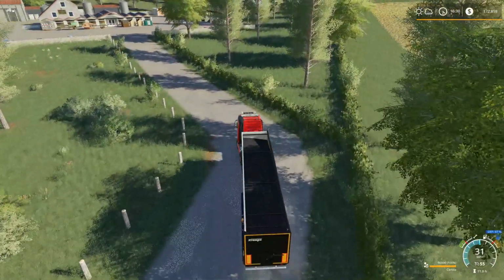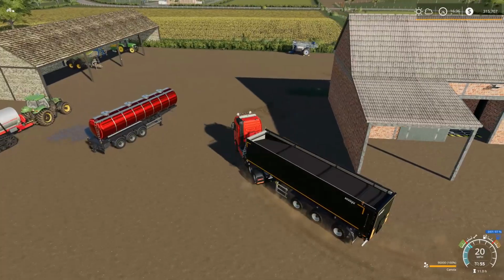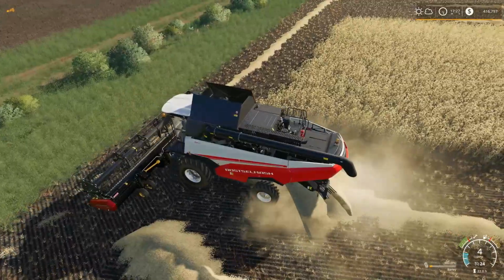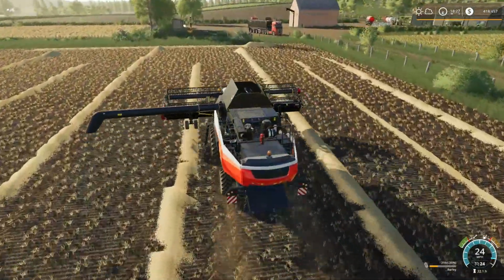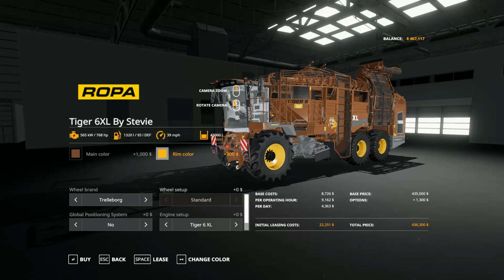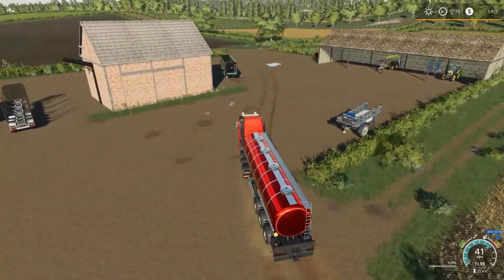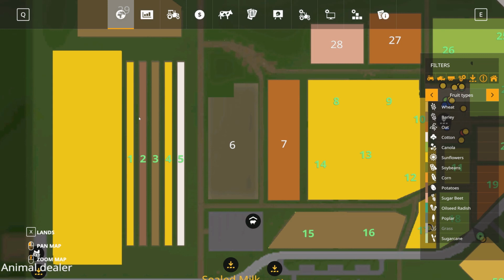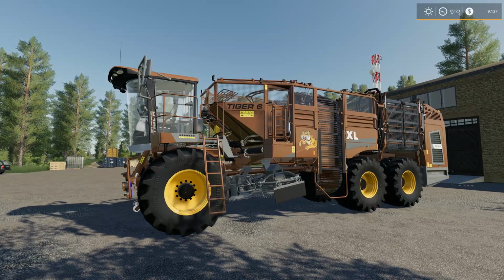Mercury Farms Ep 65 What to do with 470K Farm Sim 19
Wow was not expecting to buy this today but here we are.

Mercury Farms by ALiEN JiM Start from scratch hard economy